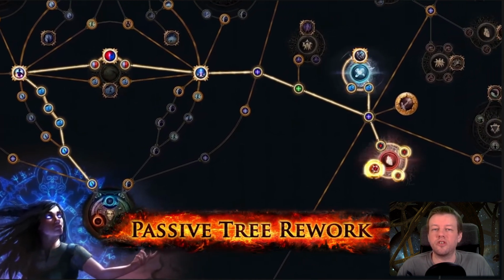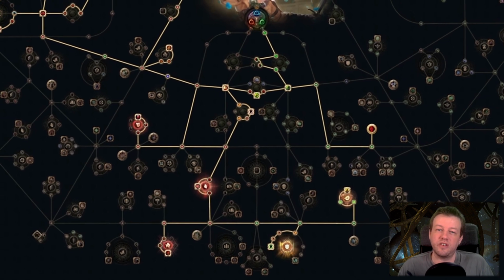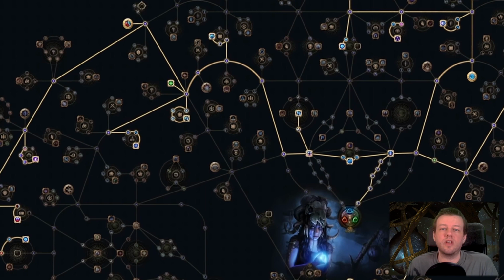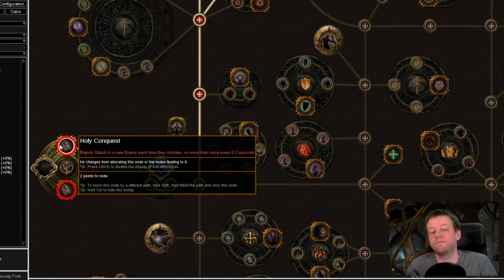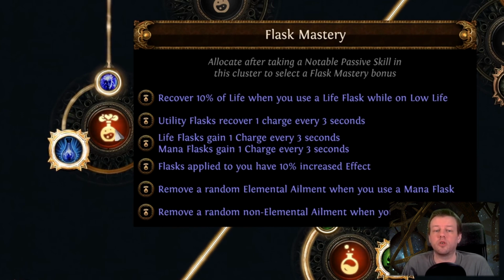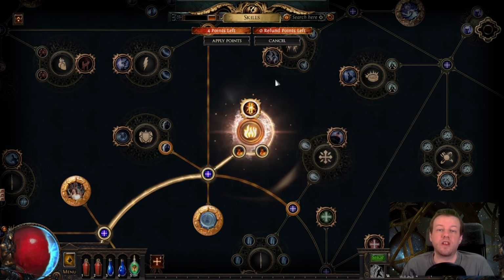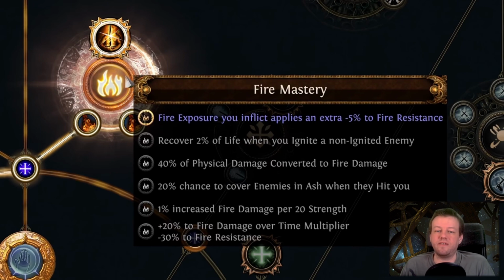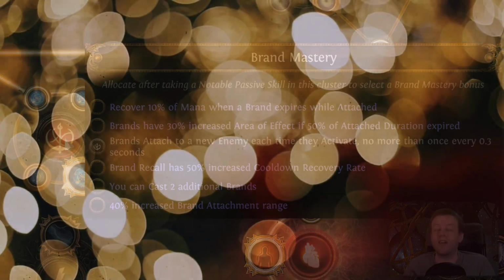Passive Tree Rework in Path of Exile Scourge - Very Excited, here's why!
So Hyped for the Path of Exile Scourge League in general but the passive tree rework is the one thing that stood out over eeverything else. I am so excited to get my hands on it, here's why. So Hyped for PoE 3.16

Credits:
Stock Footage:
Christmas Tree -